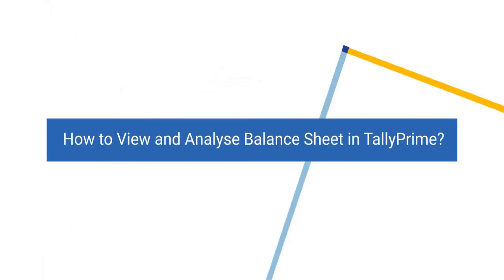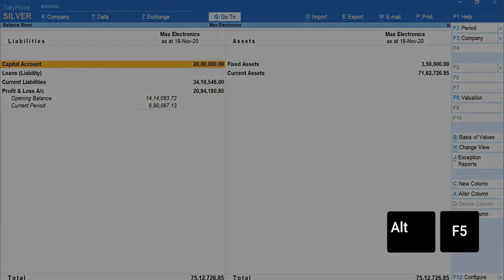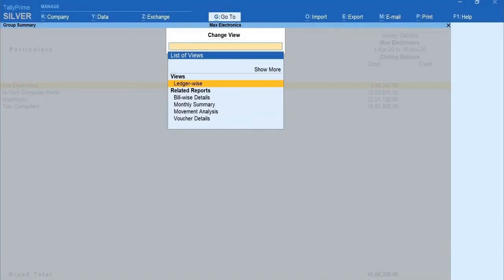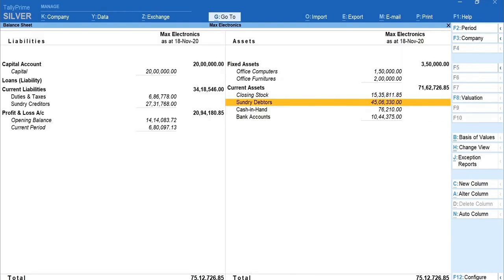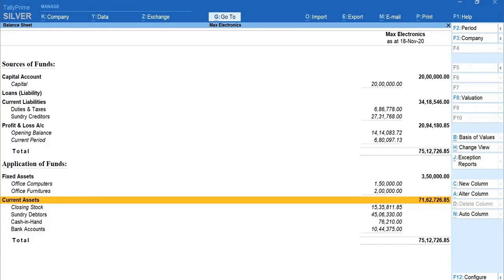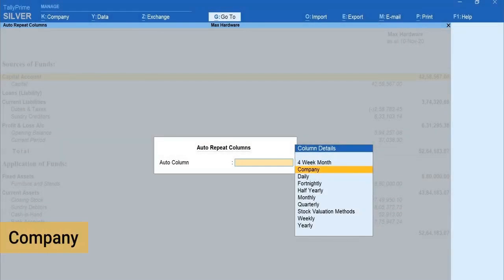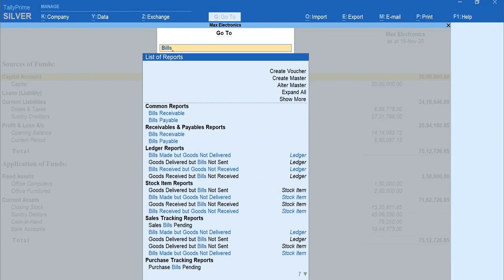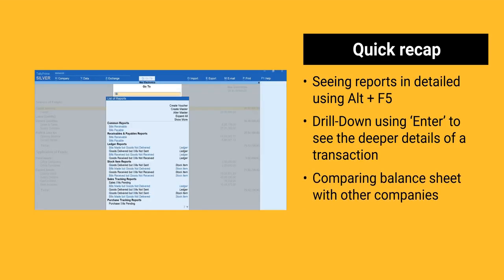How to Open and Analyse Balance Sheet in Tally Prime | Business Reports